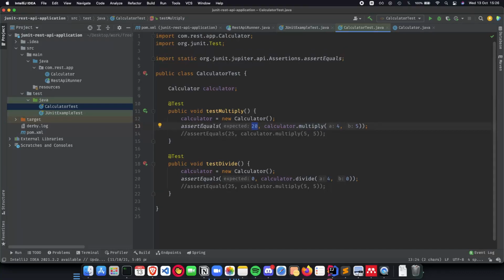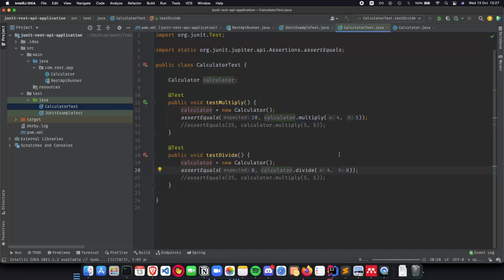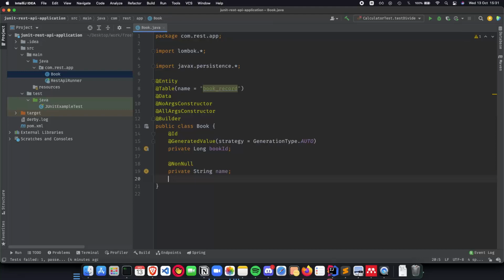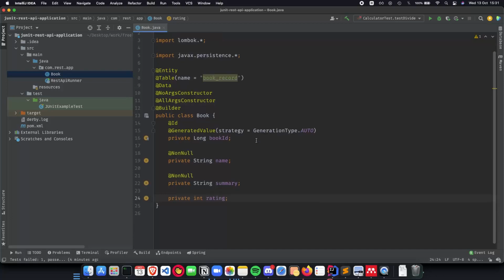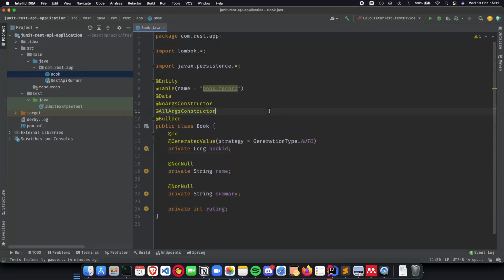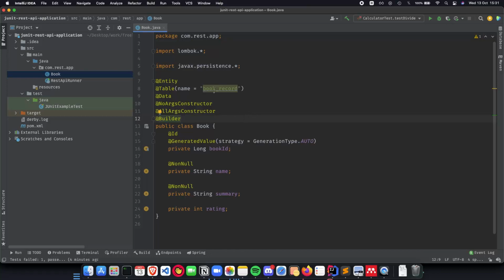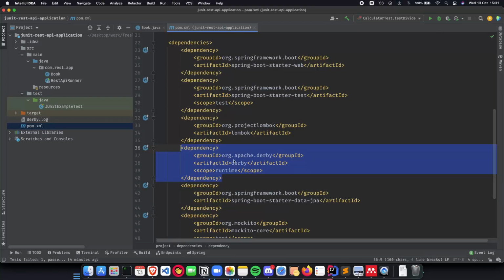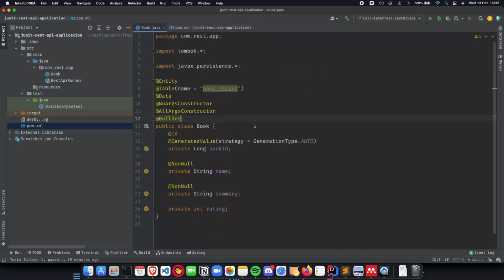Spring Boot Testing with JUnit 3 - Domain and Persistence Layers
Hello! Welcome to Springboot + Junit Tutorial
Video 3: Domain and Persistence Layers

in this video we will create a basic Spring application and use JUnit to test it. Because you're presumably already familiar with writing and running unit tests for specific classes in your application, we'll focus on using Spring Test and Spring Boot to test the interactions between Spring and your code in this video.